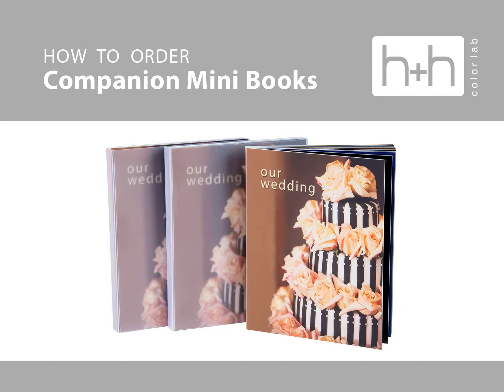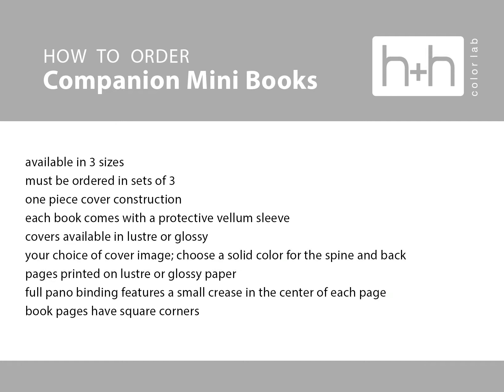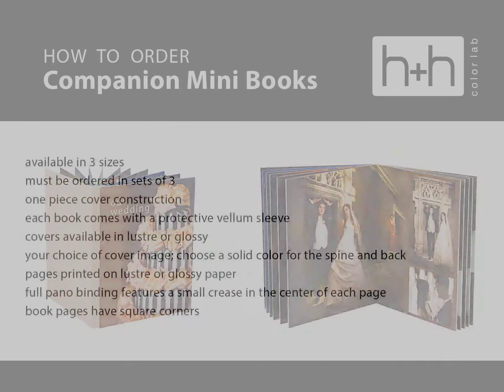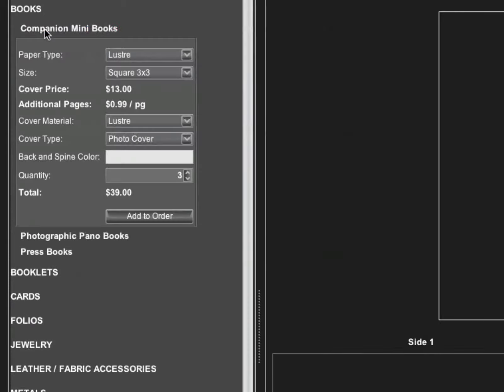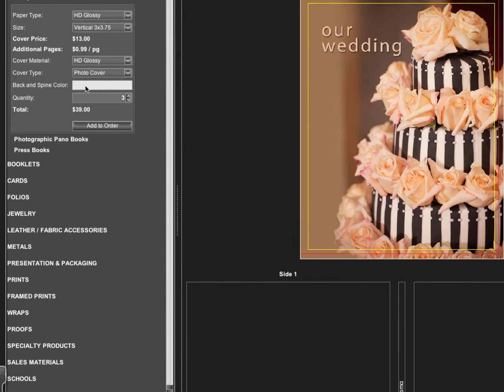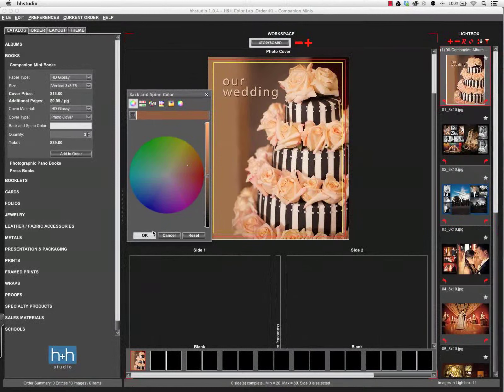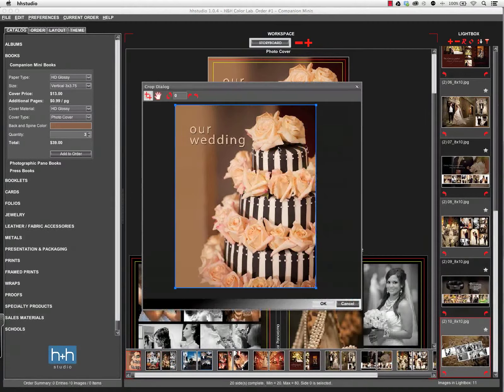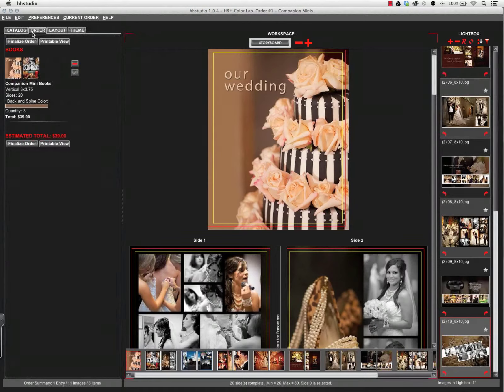How to Order Companion Mini Albums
How to Order Companion Mini Albums in hhstudio